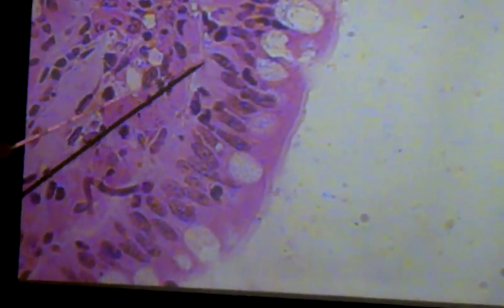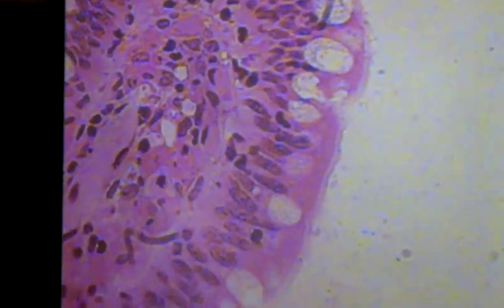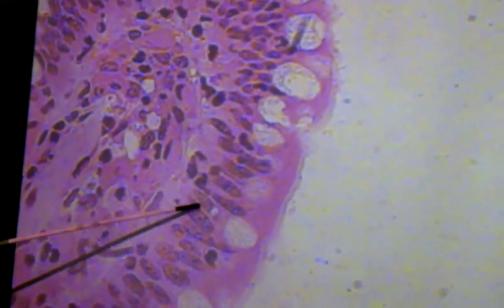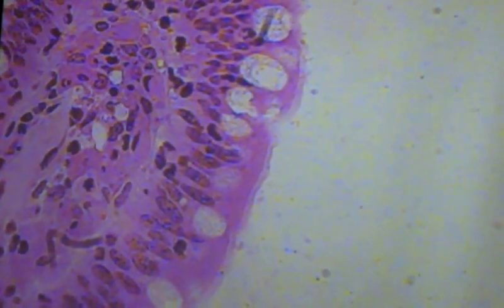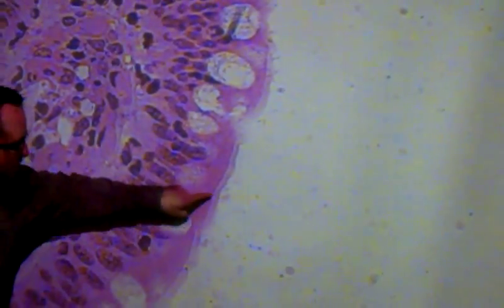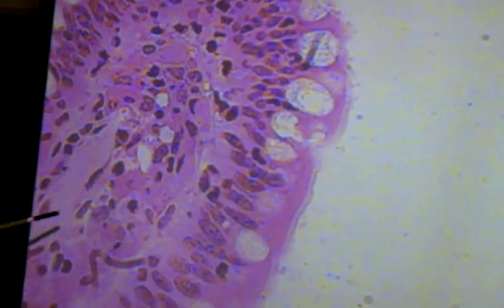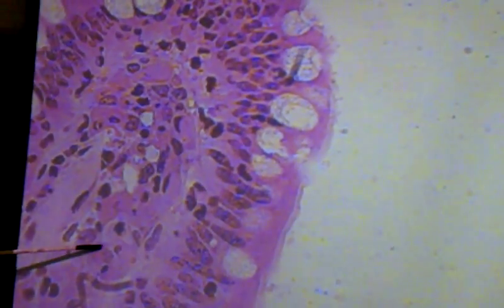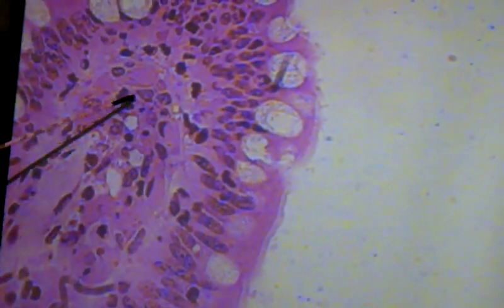small intestinal villi w/ goblet cells